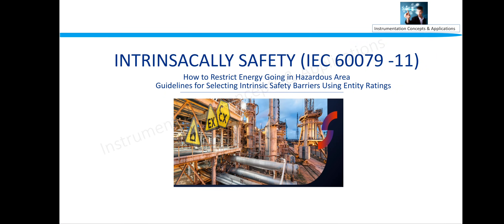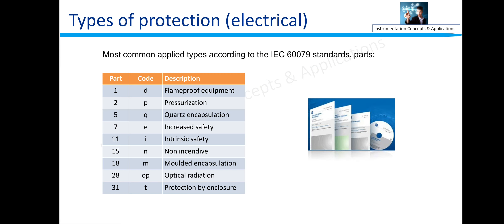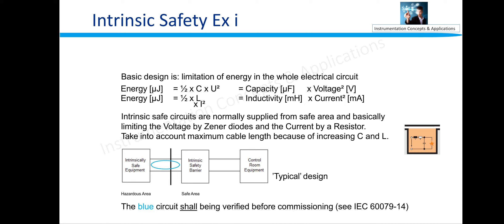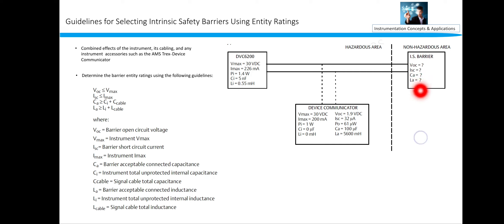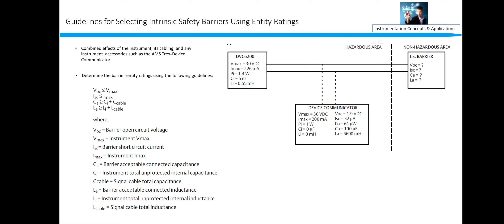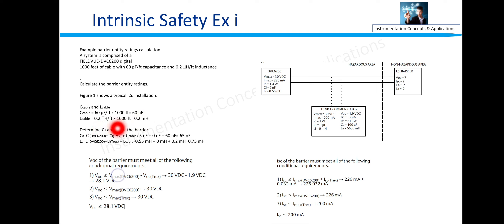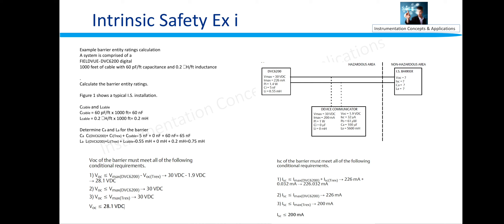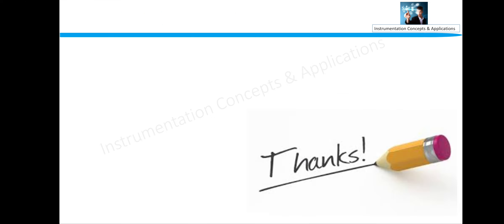Intrinsically safety IEC60079-11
Intrinsic Safety (IS) is an approach to the design of equipment going into hazardous areas. The idea is to reduce the available energy to a level where it is too low to cause ignition. That means preventing sparks and keeping temperatures low.